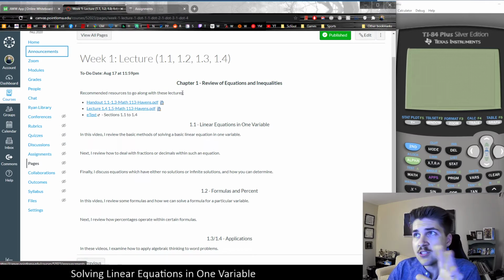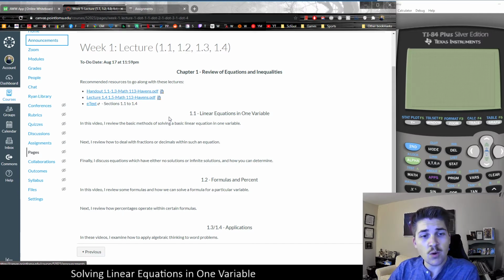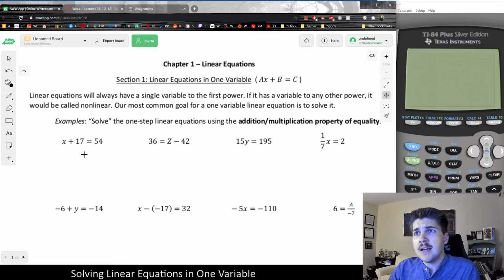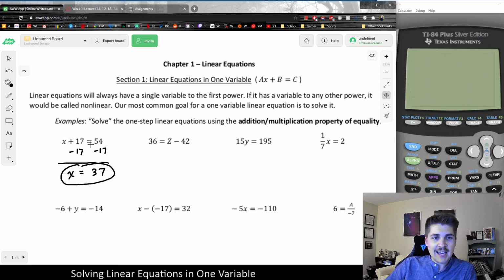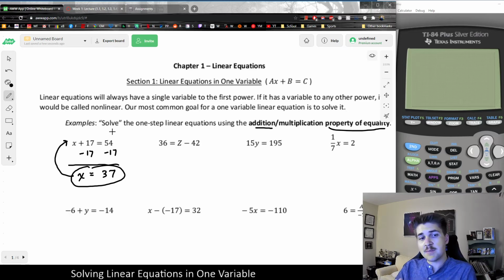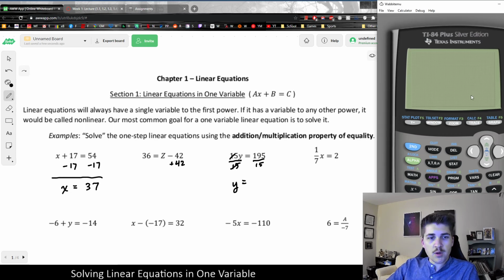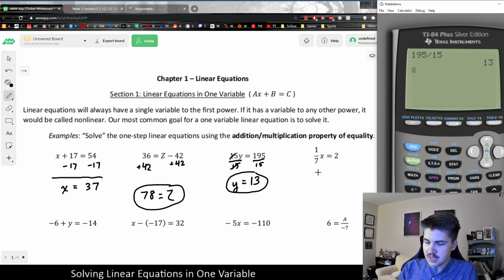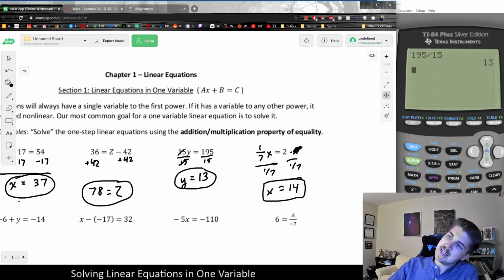Solving Basic Equations and Properties of Equality